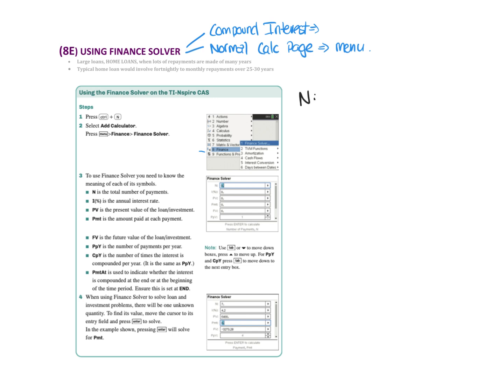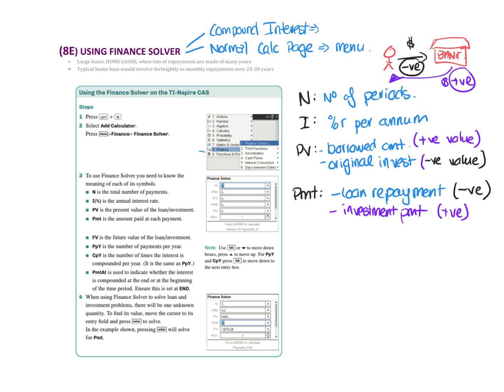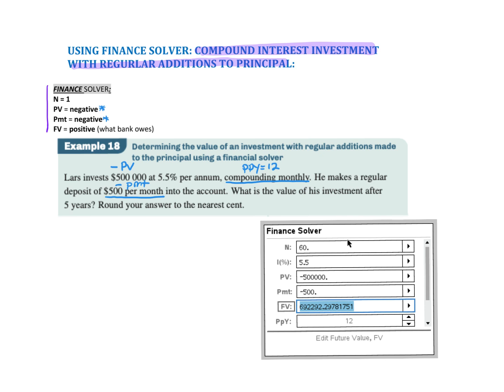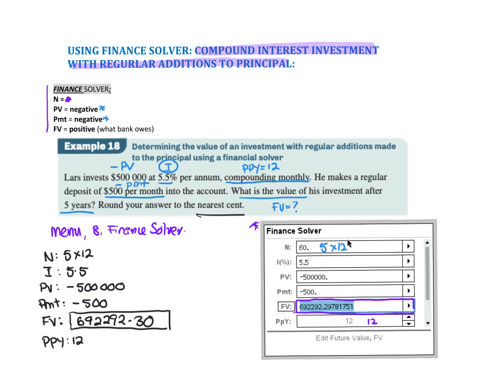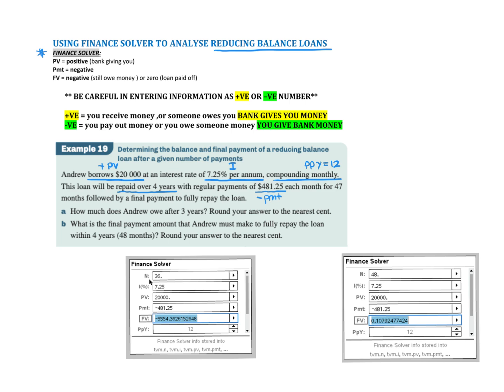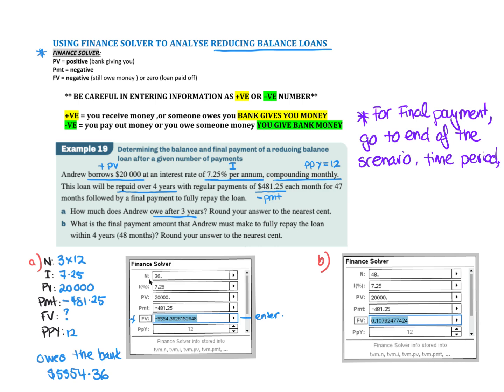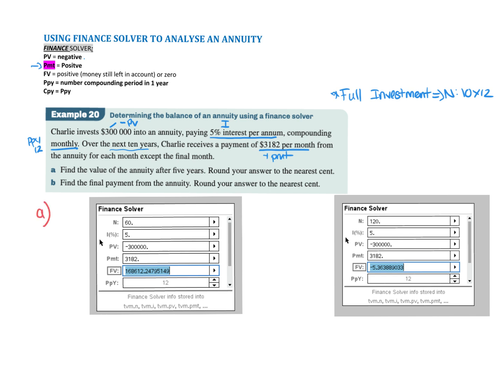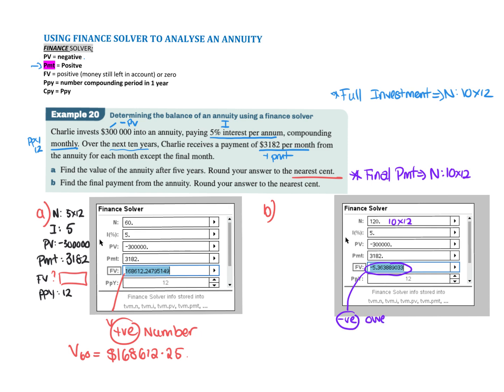GM 3&4 RF Ex8E Finance solver